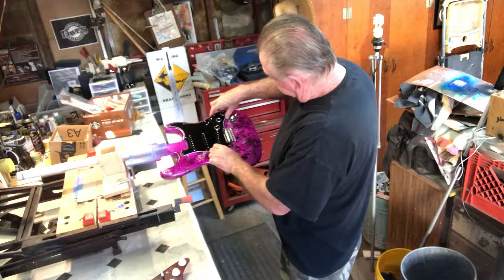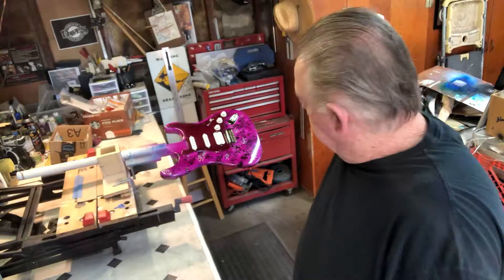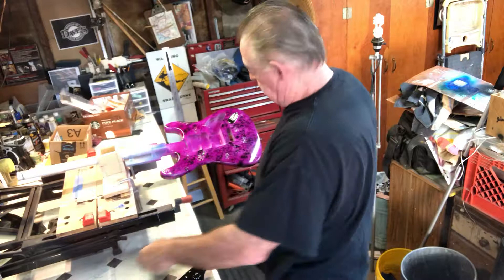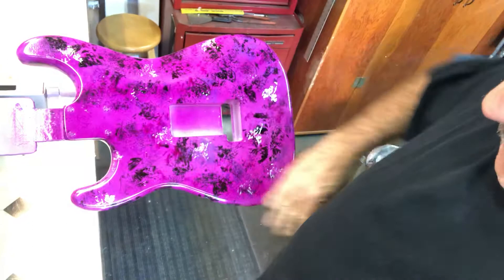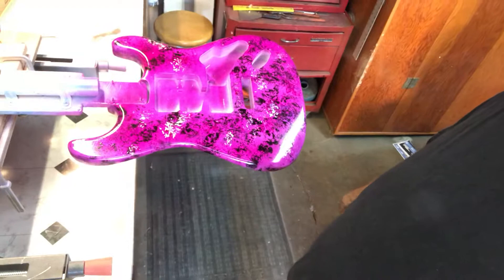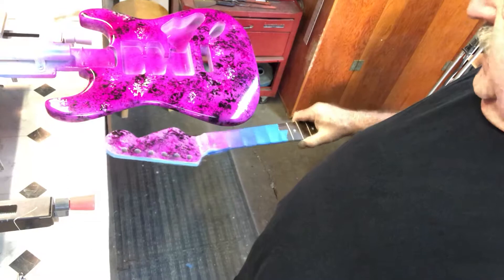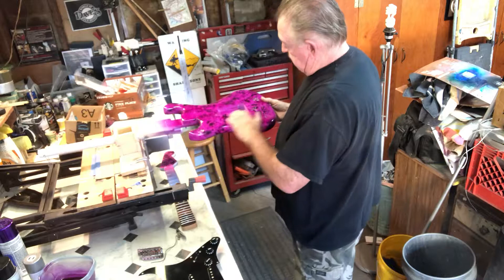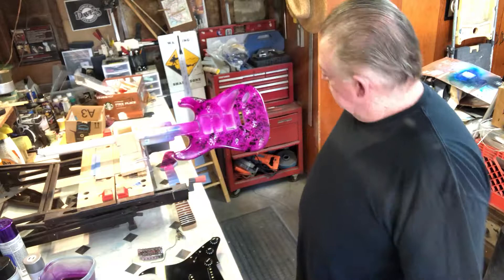Painting a strat part 6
Duplicating the P base color scheme